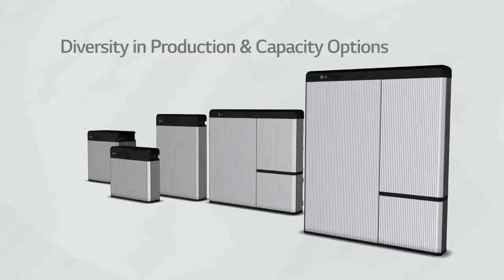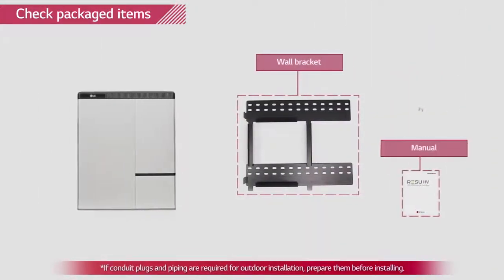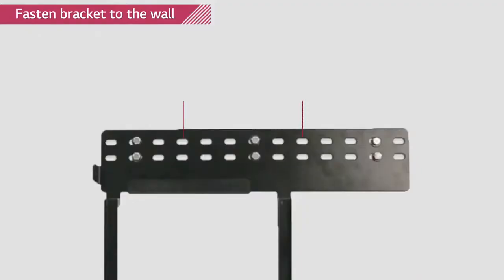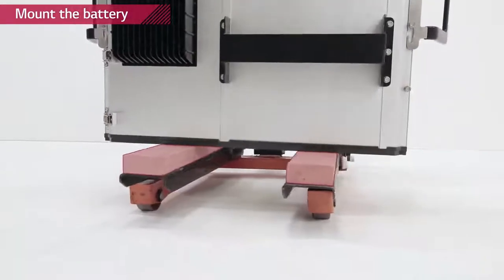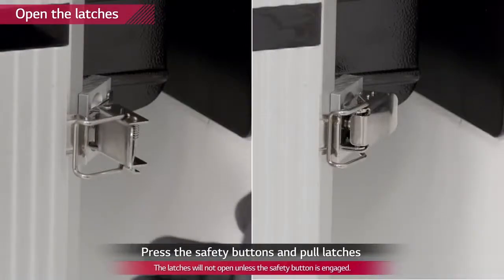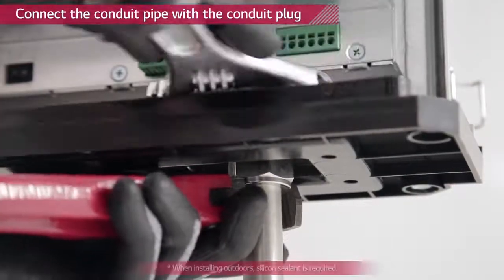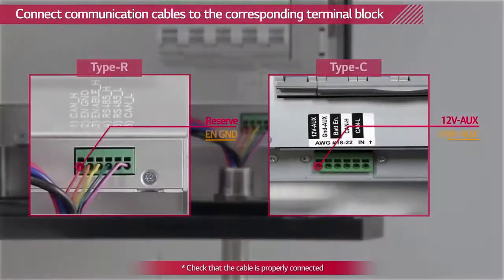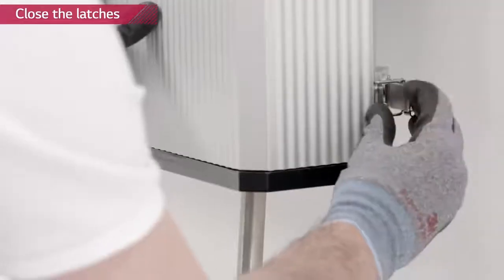LG Chem Home Battery RESU 400V Gen2 Installation Video RESU7H - RESU10H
Installation video for LG Chem Home Battery RESU7H and RESU10H.